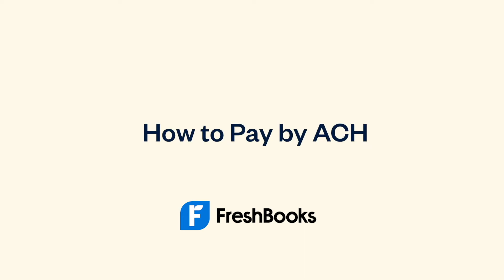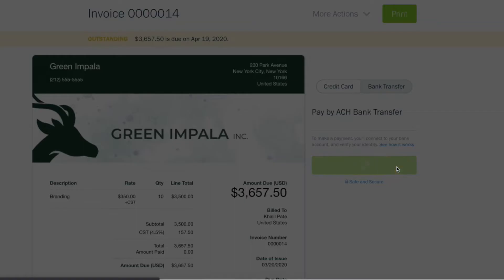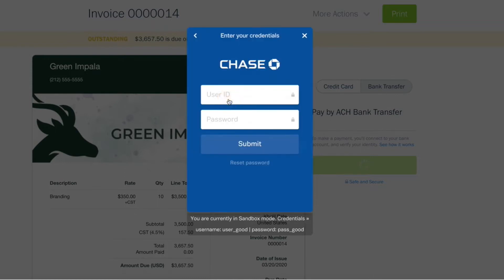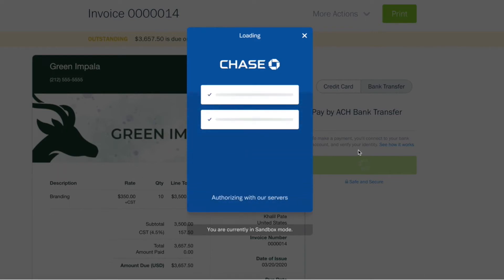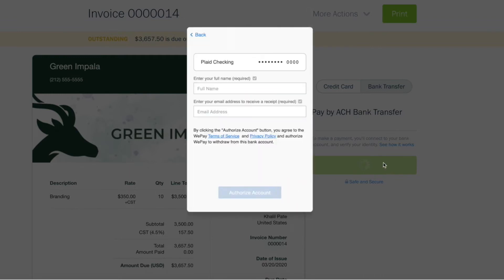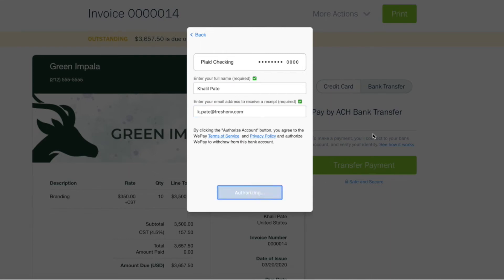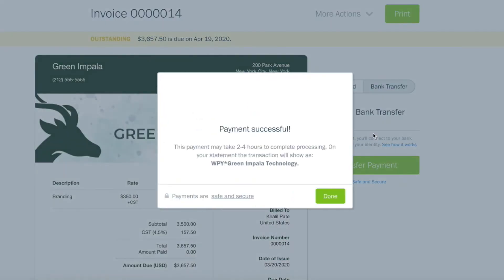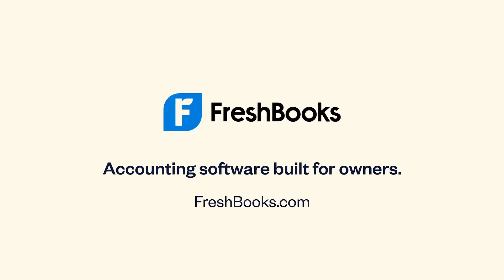How to Pay by ACH on FreshBooks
Wondering what your Client sees if they decide to pay your invoice using ACH? This video shows you what they see when they choose this option.